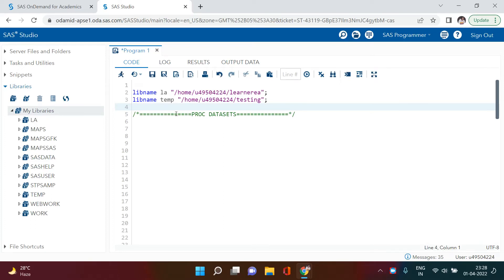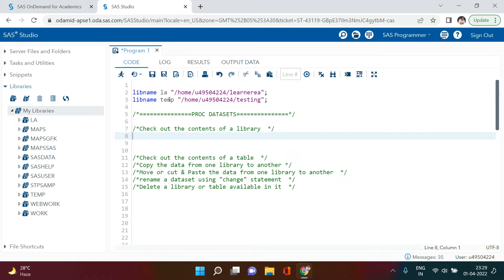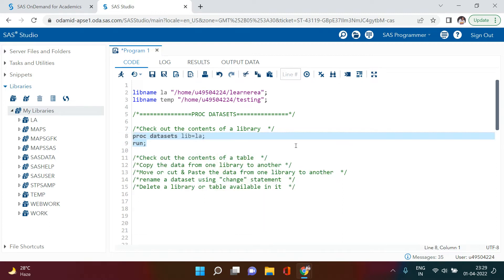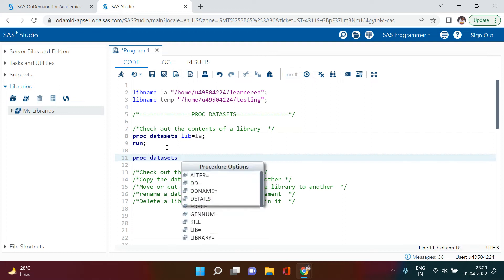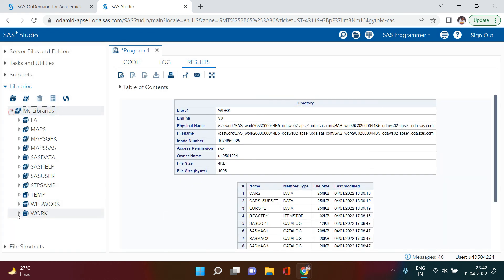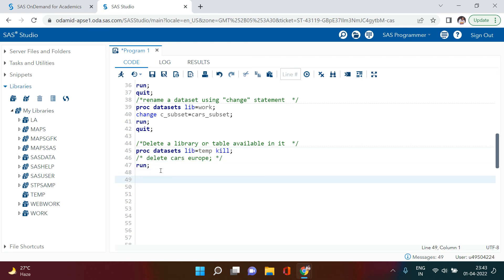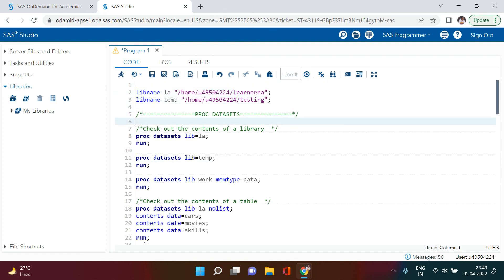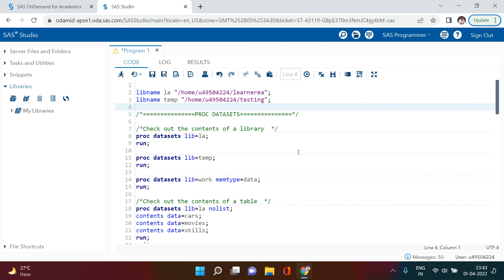PROC DATASETS | Explore the Different Functionalities of Proc Datasets | Learnerea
00:00 - Introduction
00:41 - Check the contents of a library
02:55 - Check the contents of one or multiple tables in one procedure
06:24 - Copy the datasets or tables from one library to another
08:59 - Move or Cut Paste the tables or datasets from one library to another
11:26 - Rename the tables in SAS using proc datasets
12:52 - Delete table or tables from one library or delete entire library in SAS using proc datasets